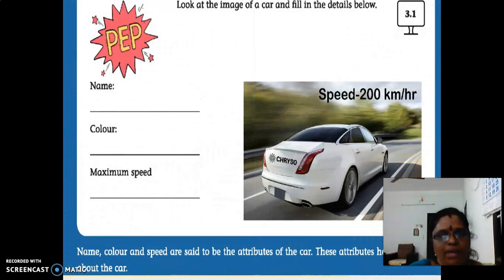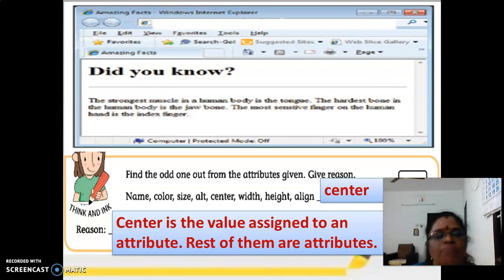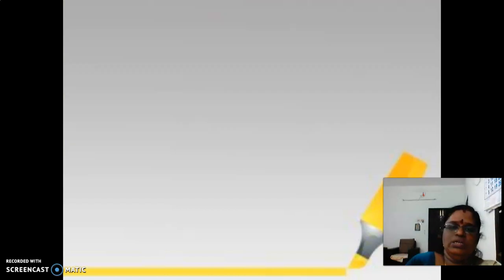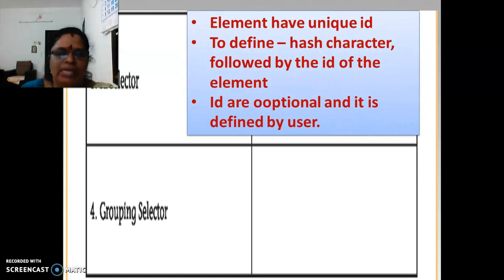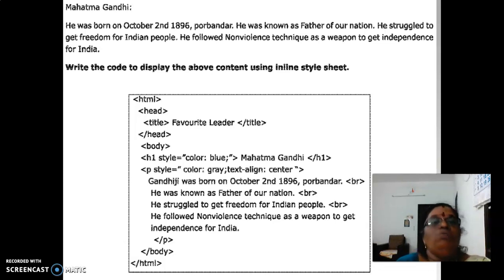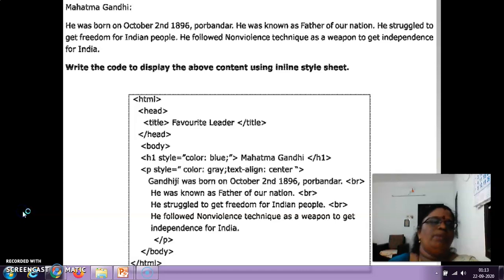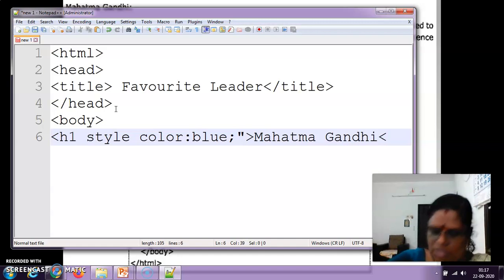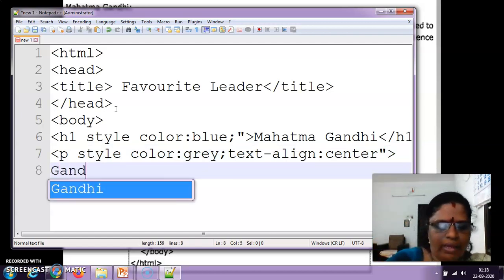GGVS7 SCS C3 ATTRIBUTES IN HTML P3